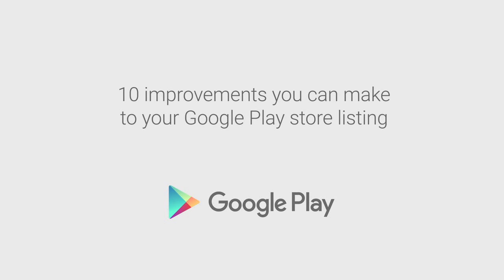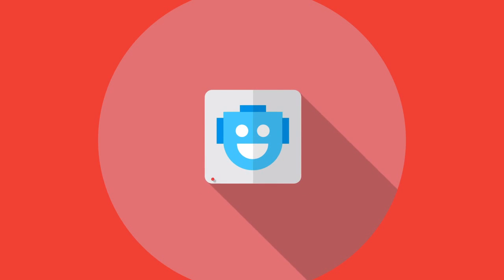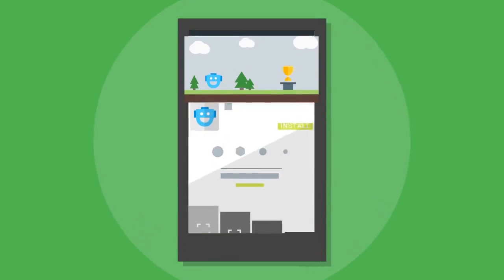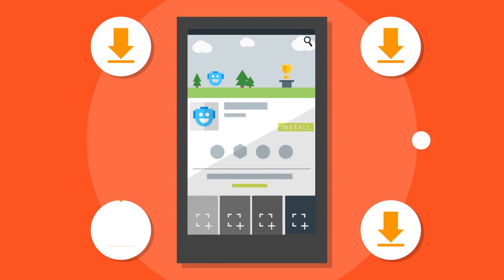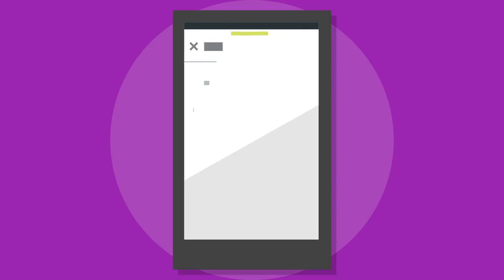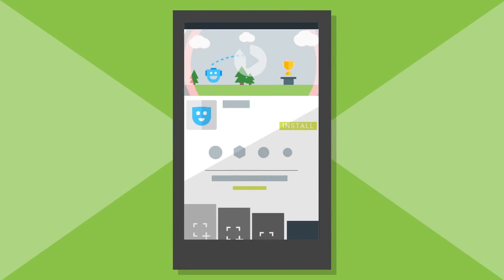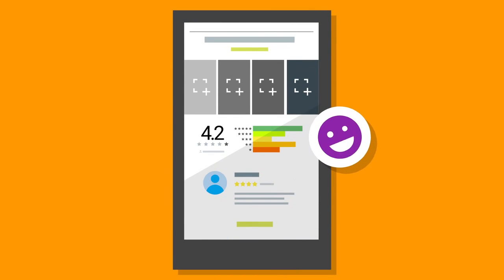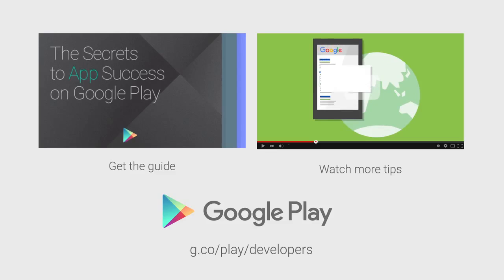10 improvements you can make to your Google Play store listing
Your app’s listing on the Google Play store is where most users will decide to install your app. It’s therefore vital that your listing is as enticing as possible, highlighting your apps features and benefits to the full.

In this video you’ll find 10 tips you can use to create a better store listing:
0:19 — Create a unique, eye-catching icon
0:38 — Add device screenshots
0:58 — Add a feature graphic
1:14 — Run experiments on your graphics and text
1:39 — Add a video
2:00 — Write a compelling app description
2:21 — Choose your words carefully
2:37 — Localize your listing
2:56 — Show off a little
3:10 — Respond to feedback